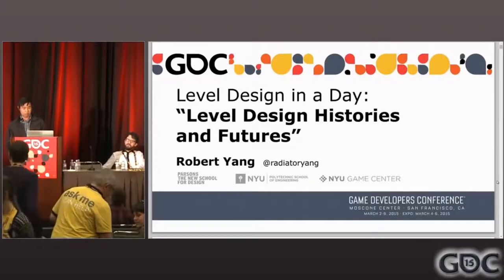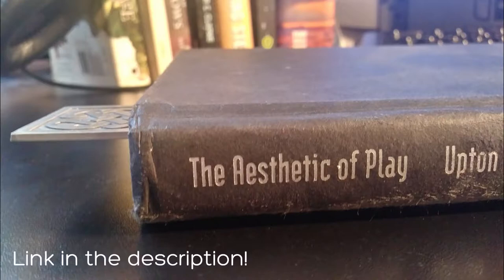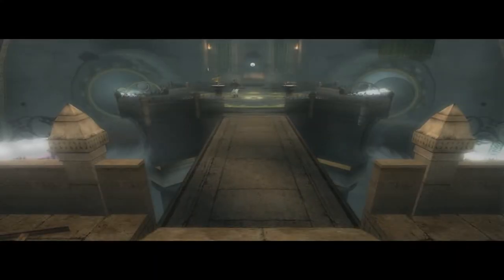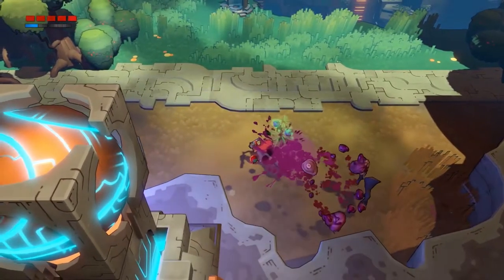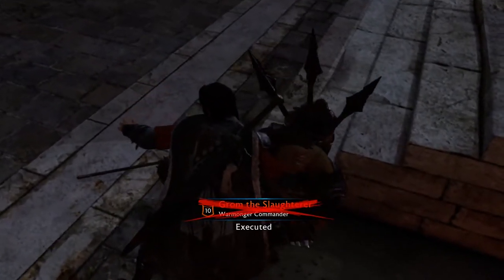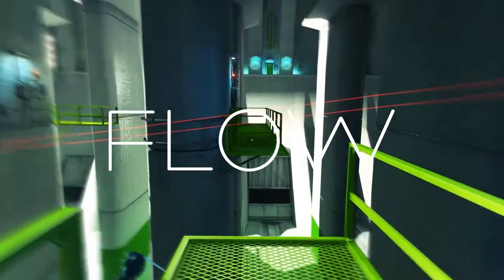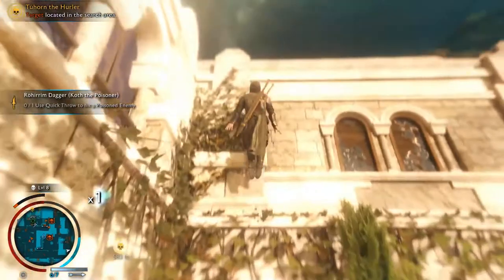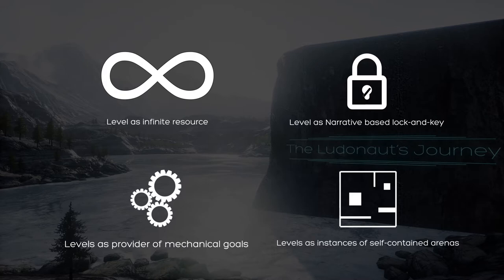Abstracting Level Design | The Ludonaut's Journey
In this video I analyze how level design can be abstracted into patterns, each of which elicit a specific kind of game feel and gameplay structures.